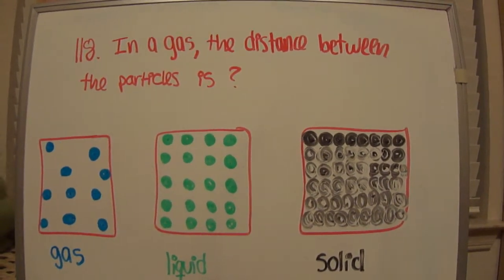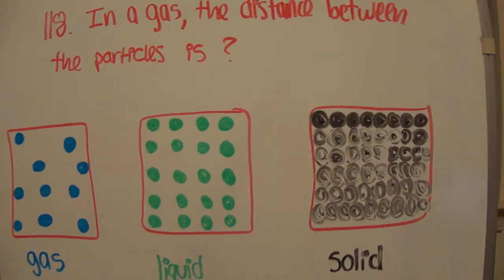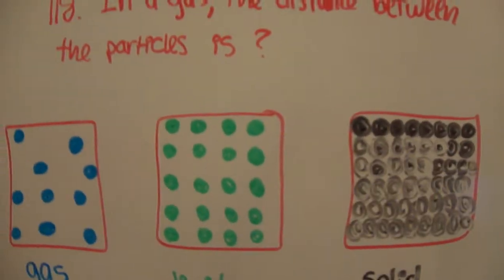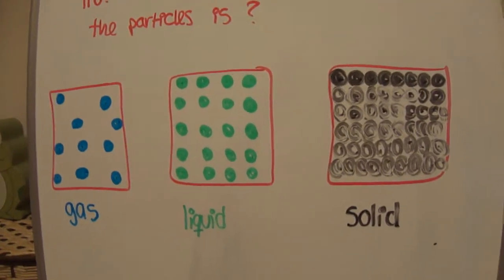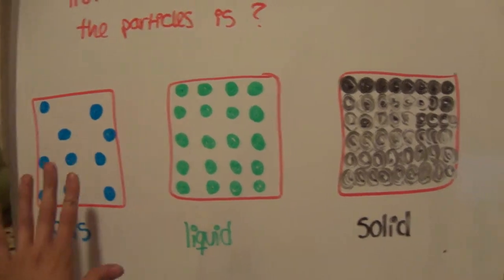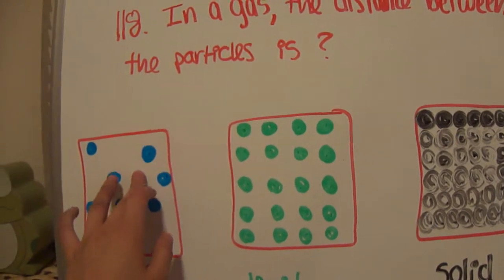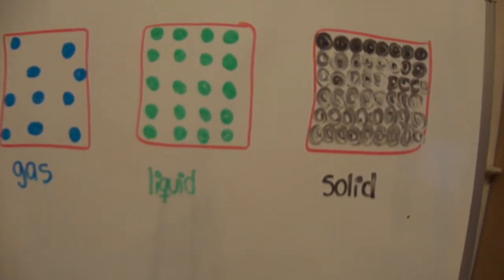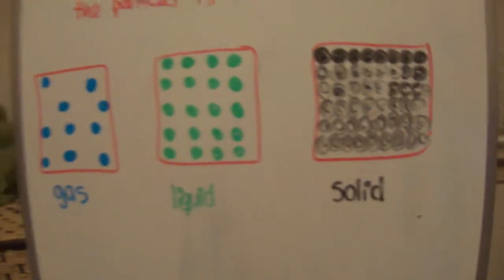Distance Between Particles-EO